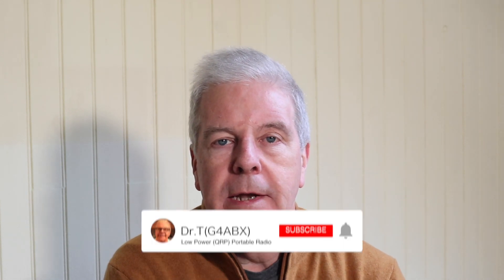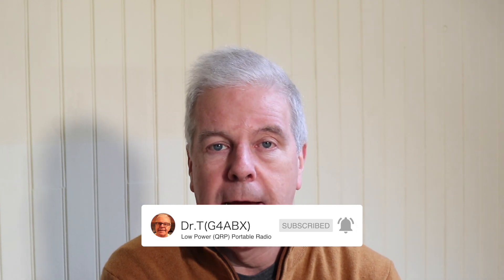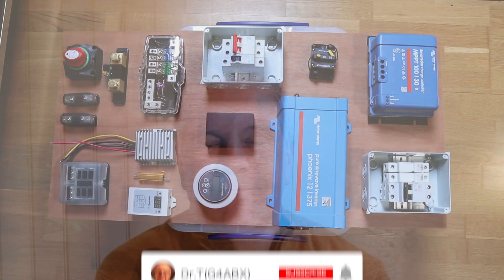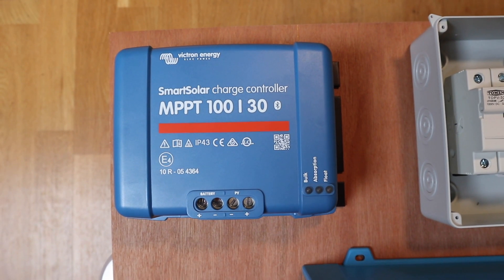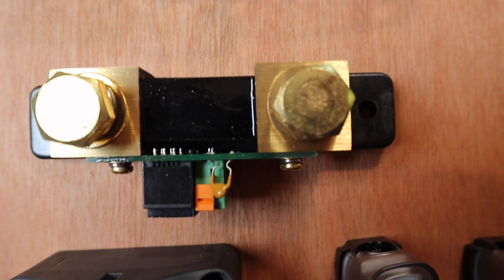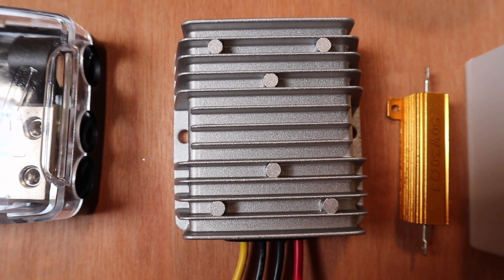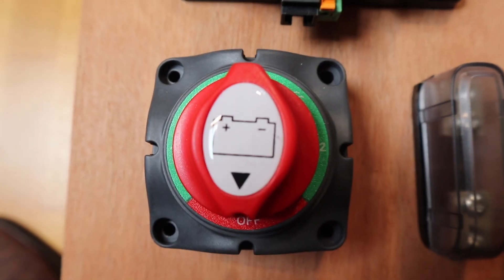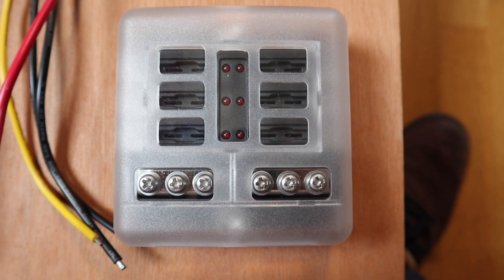Inexpensive, intelligent solar powered radio shack in a suburban garden. Part 1: 'Preparation'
Never worry about your electricity costs again!

- Energy costs are increasing by HUGE amounts here in the UK. My monthly electricity bill cost has gone up 3x over the past 6 months despite our energy usage going down 10%!
- My Ham radio hobby is being compromised as now I continually have to switch off stuff I’m not using. I miss things that happen on the air.

I’ve had the idea to solar power my radio shacks so I don’t need to worry so much about energy costs.
    - but I had no clue how to do this or how much it would cost.

I set myself a notional budget of £850 for solar panels, Inverter, solar charge controller and battery

After 4 - 5 months of research, I have my solution.

I will guide you through the equipment you need, the tools you should have and how to understand, build and monitor your solar installation.

This project can be used as a Blueprint for any low power Solar installation from circa 500 watt up to 1.5Kw and beyond.

Over the next weeks, I'll show you the techniques you need to build this project from scratch.
-- and if you have a question, just ask!

There is a new 'Tab' for 'Off Grid Shack'.

73
Bruce
Web: g4abx.co.uk